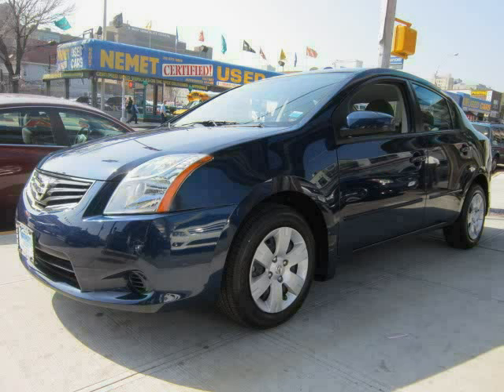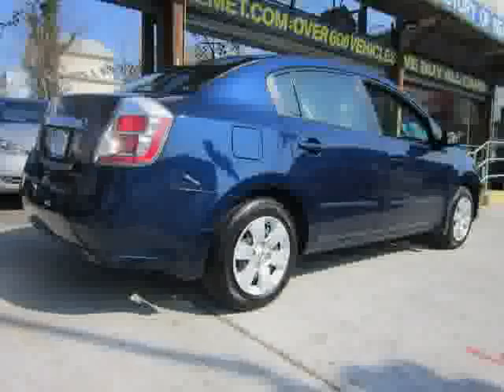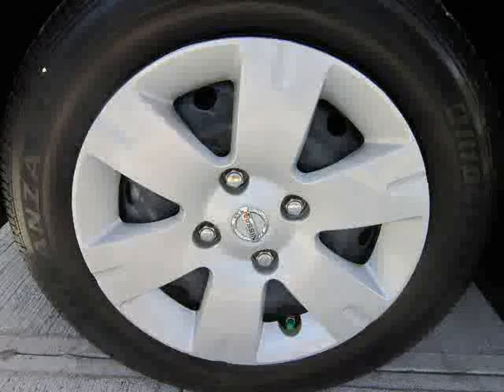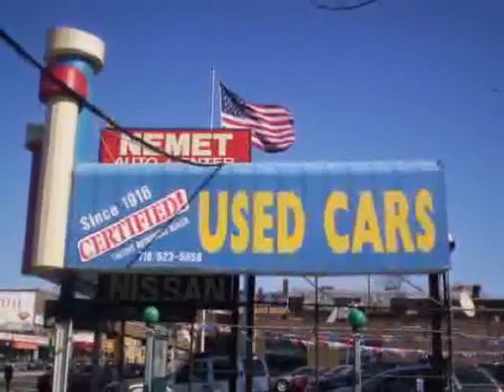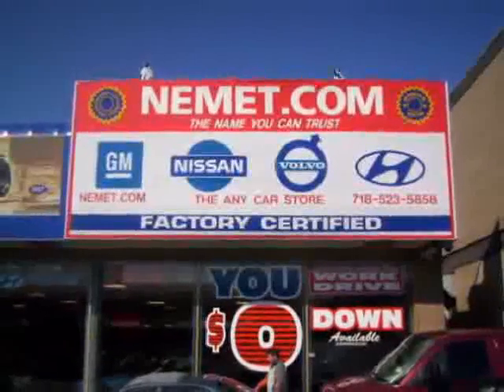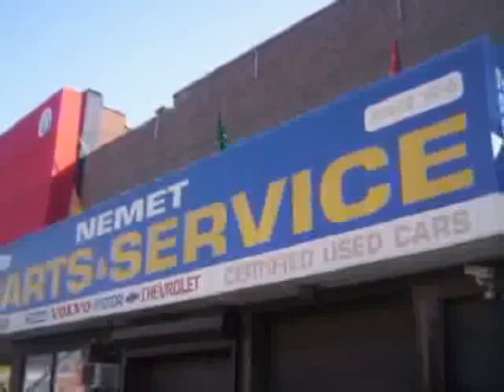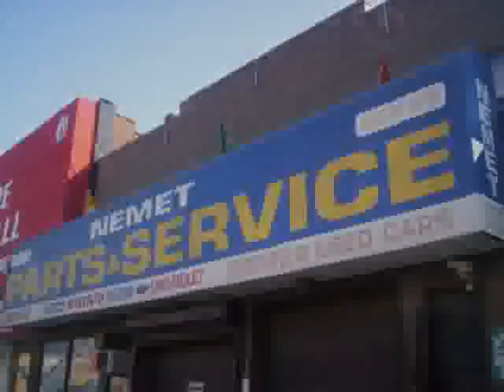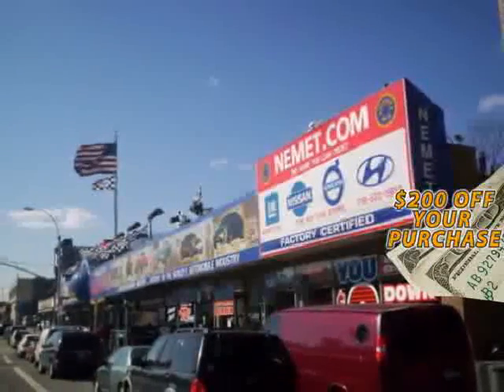used Nissan Sentra Queens Brooklyn 2010 located in NYC at Nemet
This used Nissan Sentra Queens 2010 is located in NYC and is offered by Nemet and can be compared to any used Nissan Sentra Brooklyn: